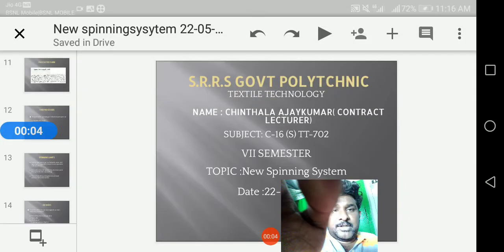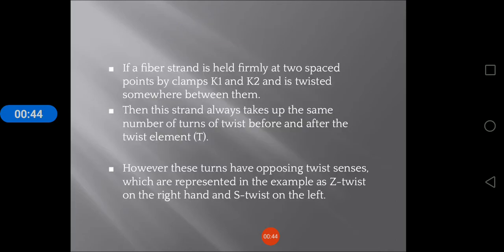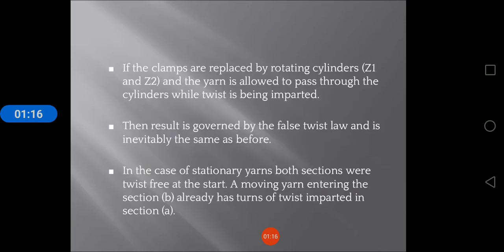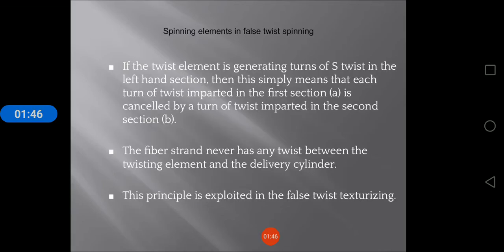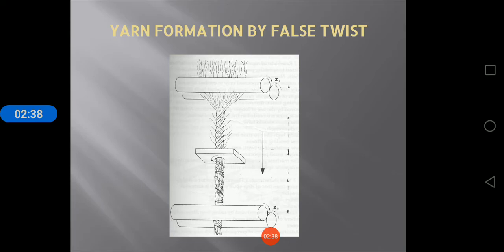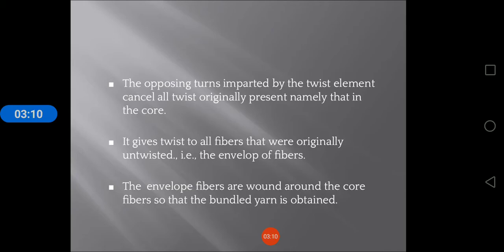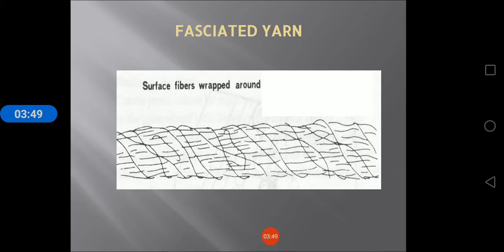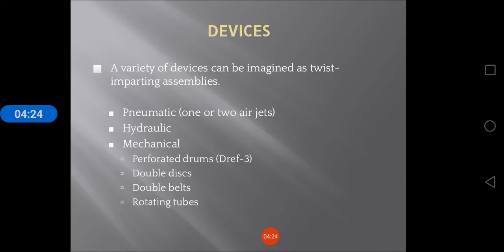Principle of False twist spinning